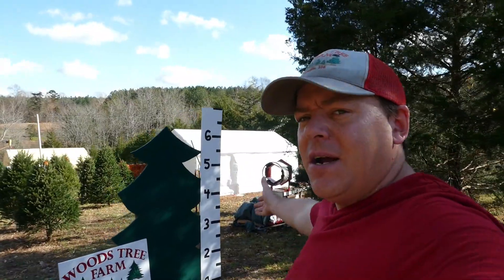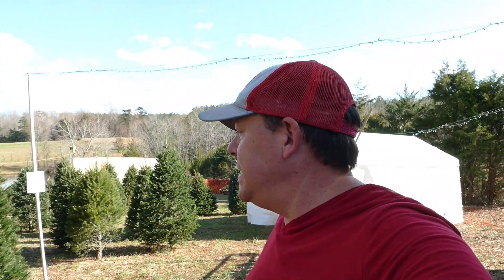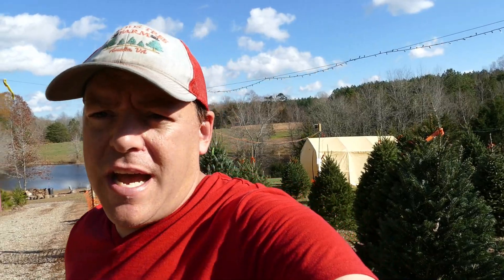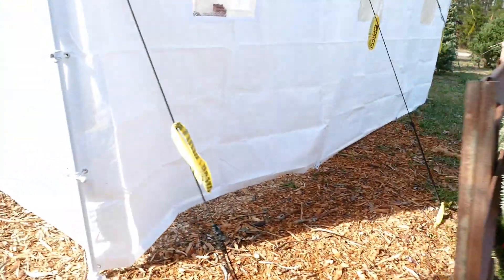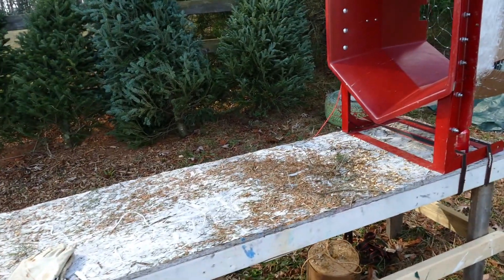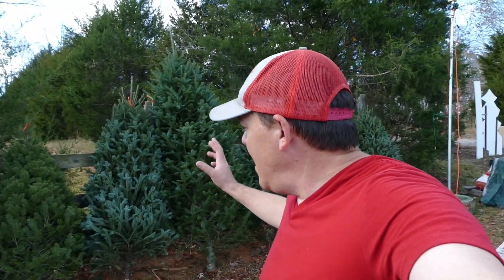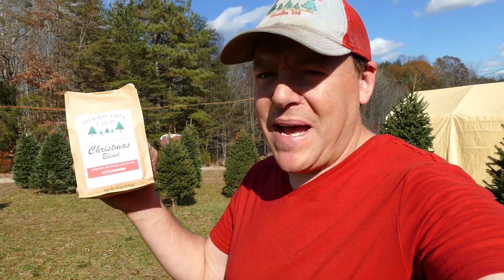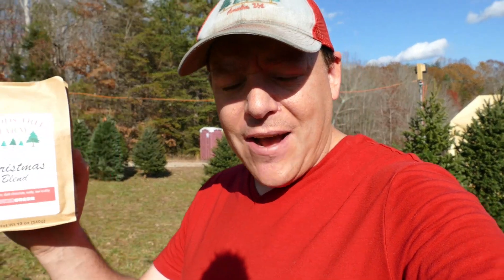#209 Selling Christmas Trees: Full Tree Lot Walk-thru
Here's a walk through our entire tree lot with considerations about how we prep and display trees, add-on sales, pricing and more.